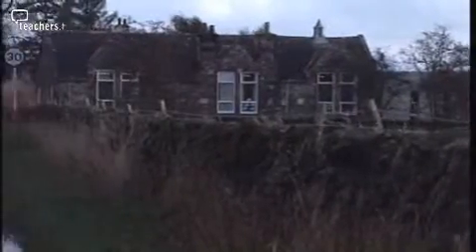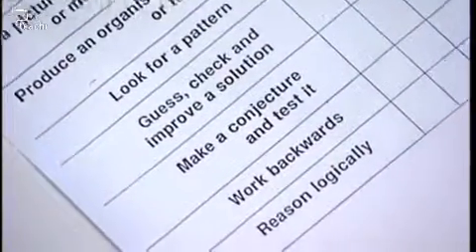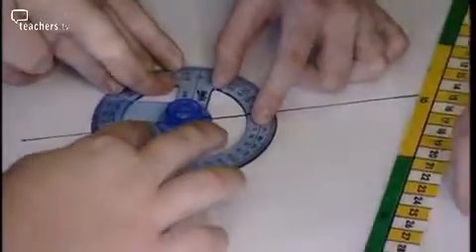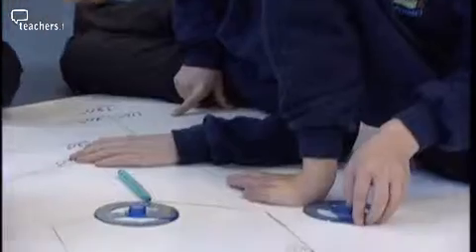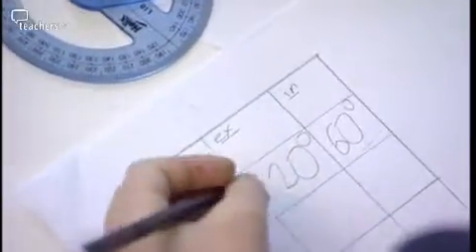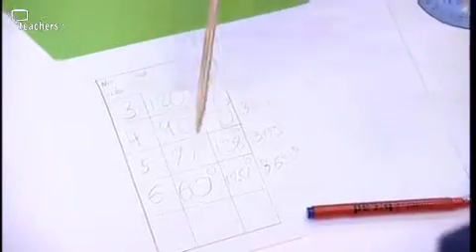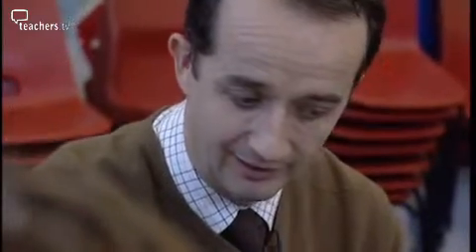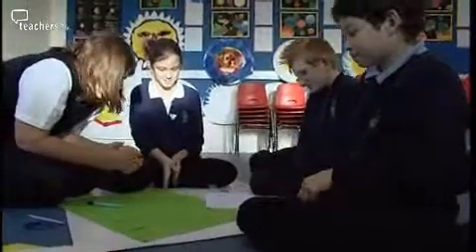Teachers TV: The Session